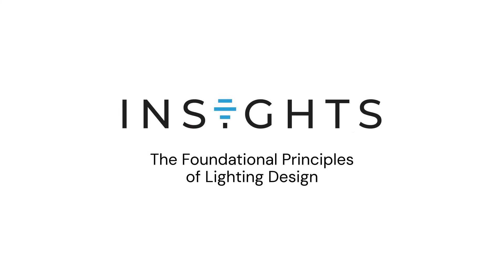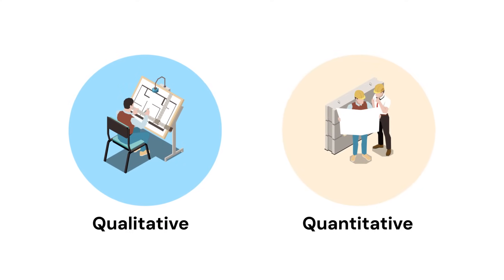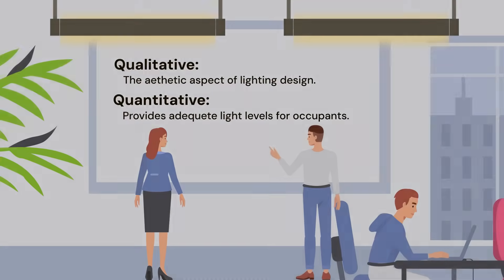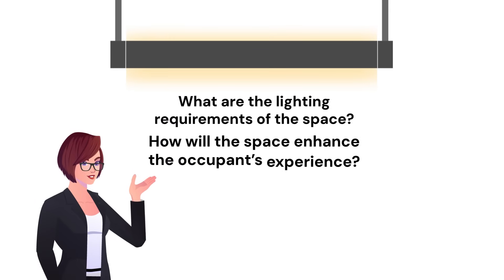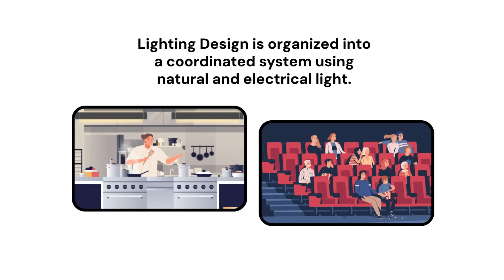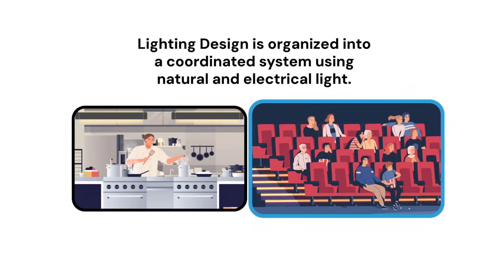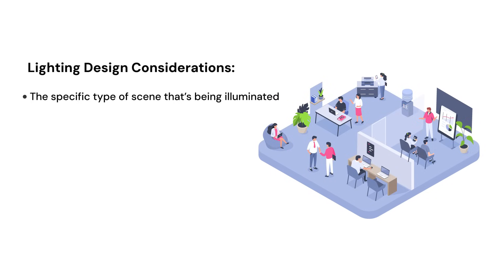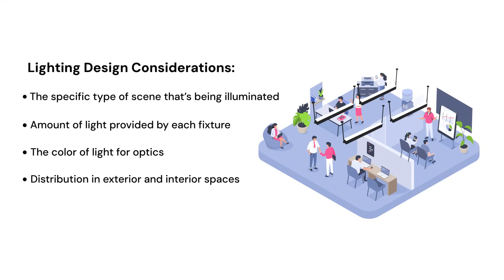Lighting Design 101: Two Guiding Principles for Good Design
Two principles guide any lighting design plan. Discover how these principles shape lighting specifications and layout for a room and considerations an architect or designer uses to light a space effectively.

Alcon Lighting is committed to making and distributing the highest-quality commercial LED lighting in America. Our team envisions and works to realize a future of lighting that is both efficient and expressive. Alcon Lighting holds that strong, vital communities thrive with healthy, local economies and seeks to discover and source parts, components and supplies from manufacturers making products here at home. Our goal is to deliver rigorously tested advancements in commercial-grade LED lighting in a fraction of the lead time.